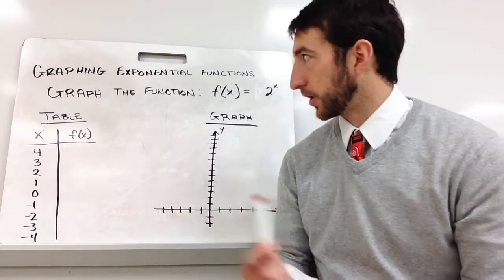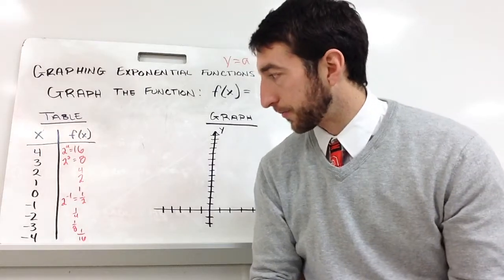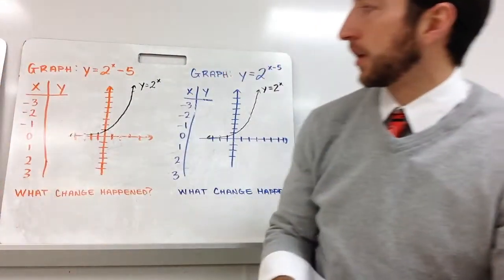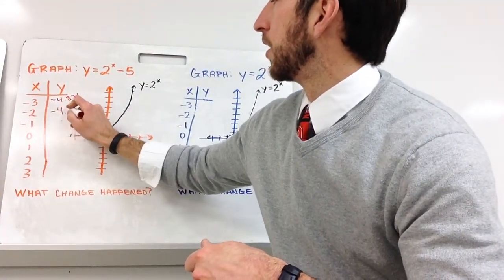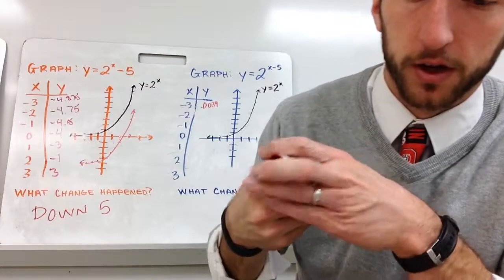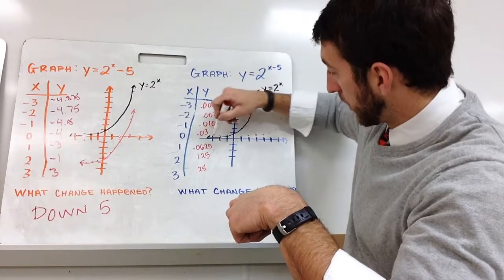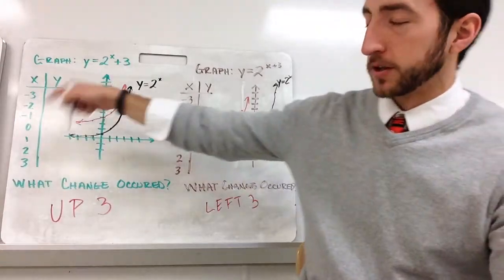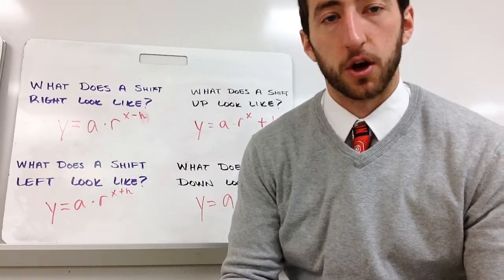Blackwelder - Math 1 - Graphing Exponential Functions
Graphing Parent Functions of exponential functions as well as translating exponential functions.